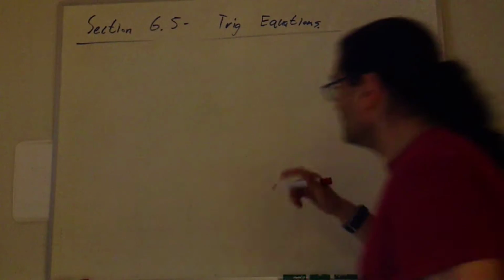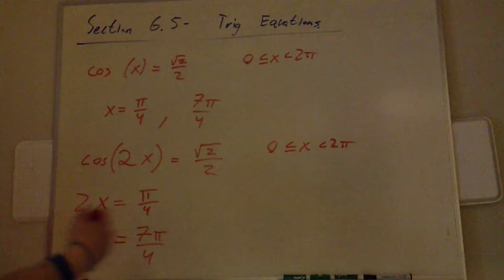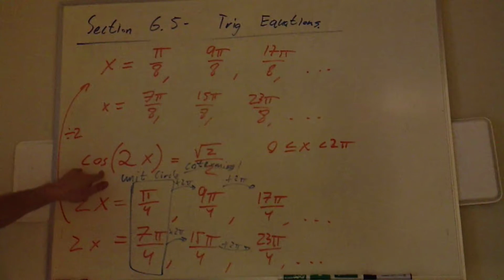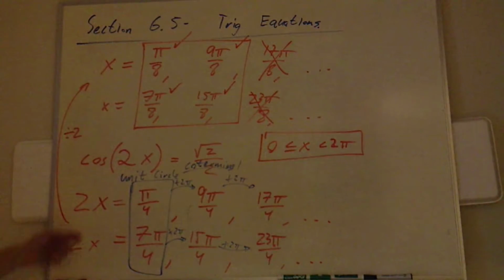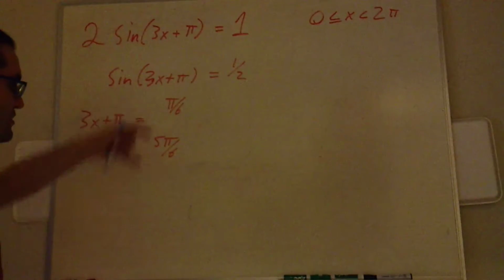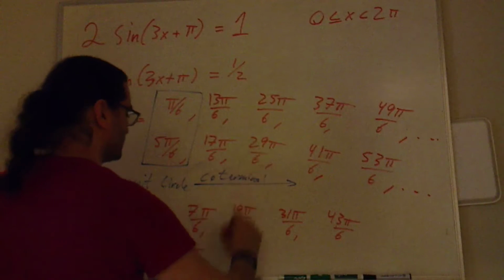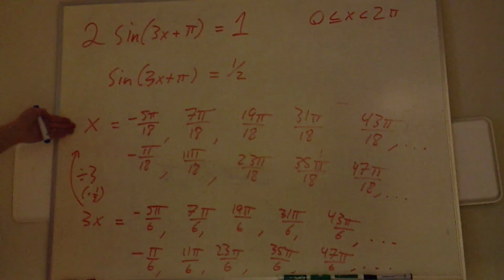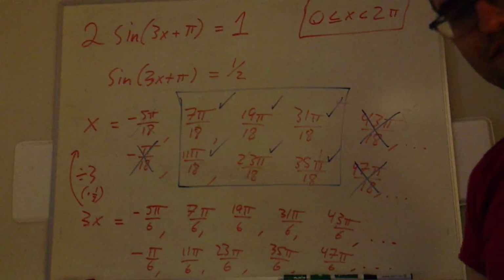Precalc - Section 6.5(2) Trig Equations